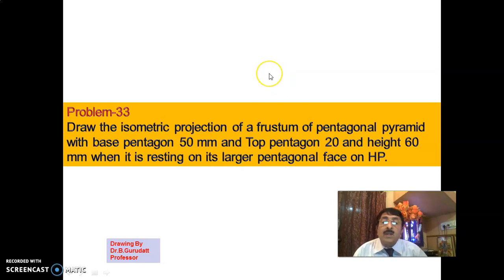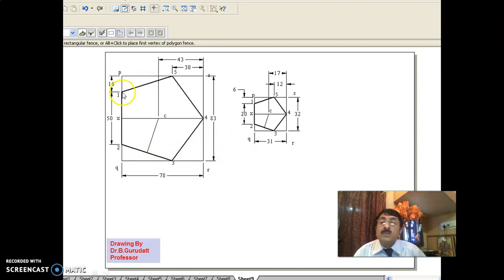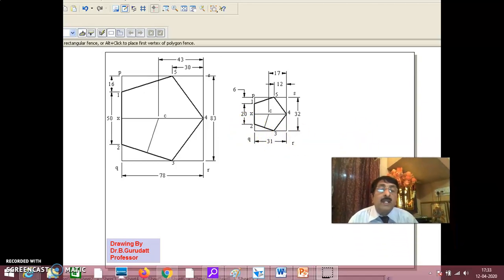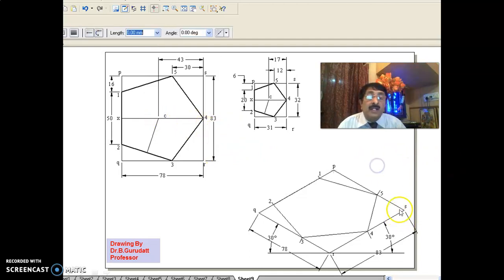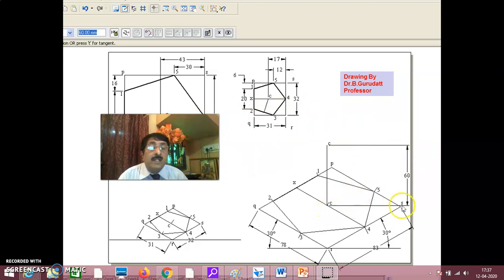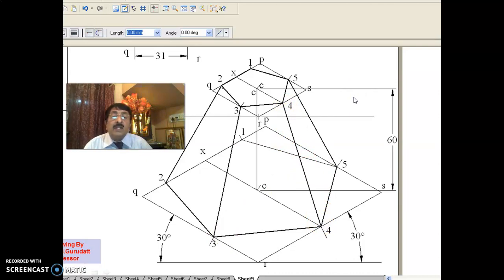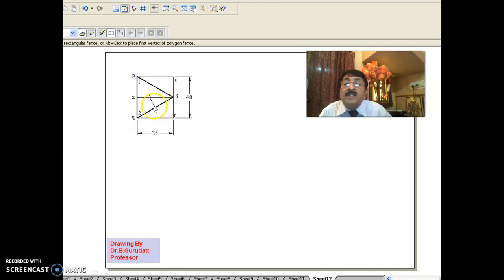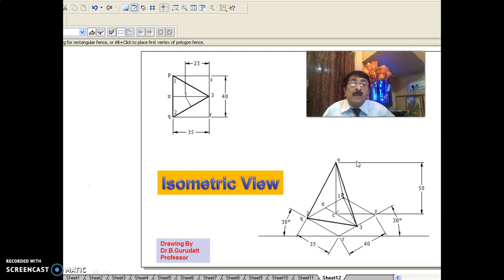Isometric Projection of Prisms,Pyramids & Frustums Session 13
CAED Video Tutorials on Isometric projection – Prisms, Pyramids , Frustums and combination Problems.  By Dr.B.Gurudatt, Professor & Former HOD,Dept Of Mechanical Engineering , BIT K R Road, Bangalore-560004
This tutorials will help all first year engineering students to understand clearly every  concepts pertaining to any Prism, any Pyramid, any Frustums and combination of these complex solids kept one over the other.